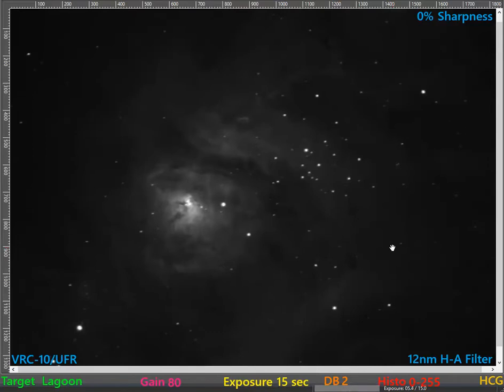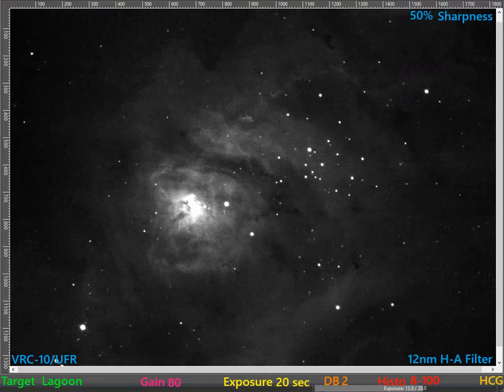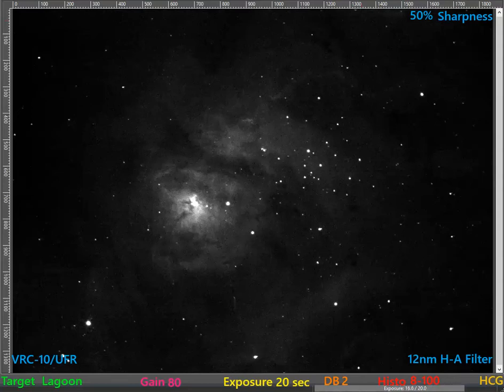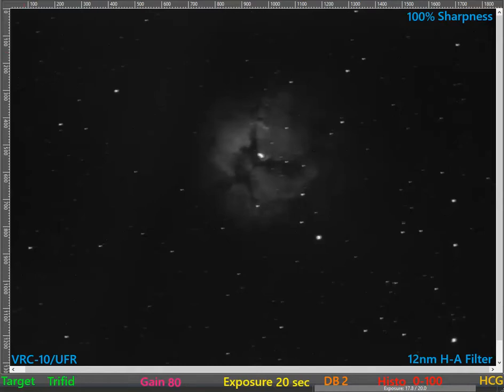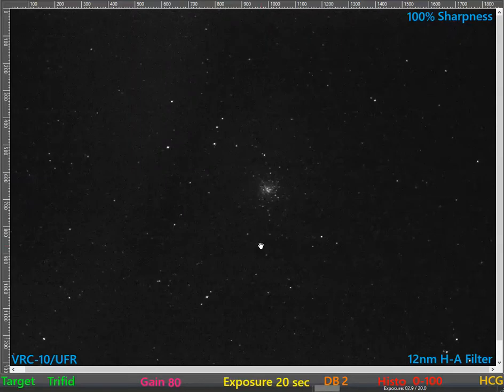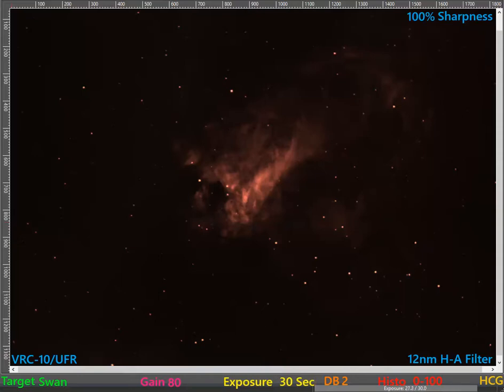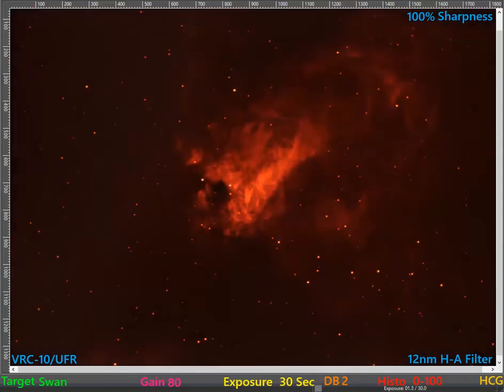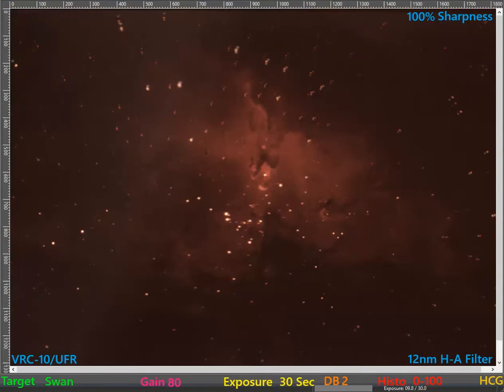NSNLive Broadcast 1 - 2018 10 18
Using the DS10cTEC, Astronomik 12nm H-Alpha Filter and Universe FR on the VRC-10